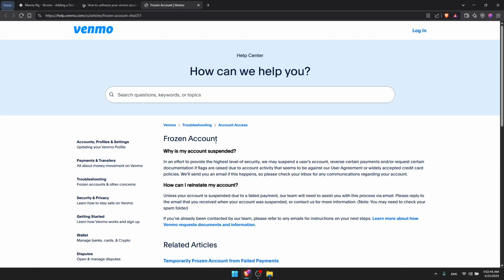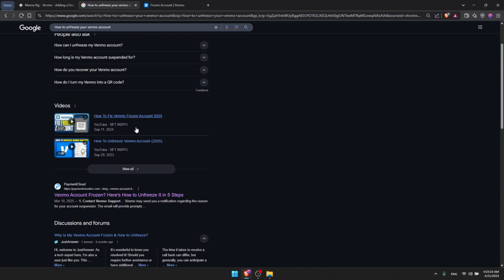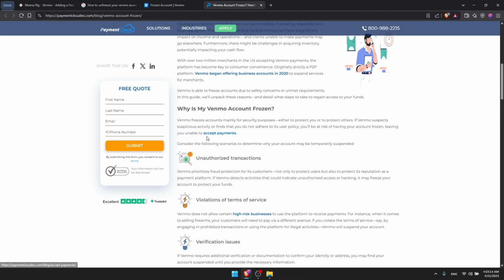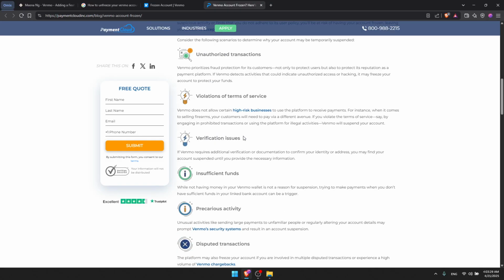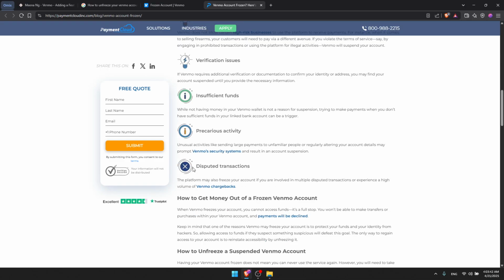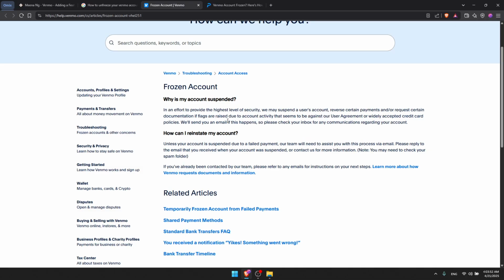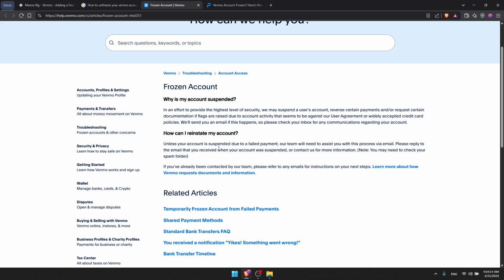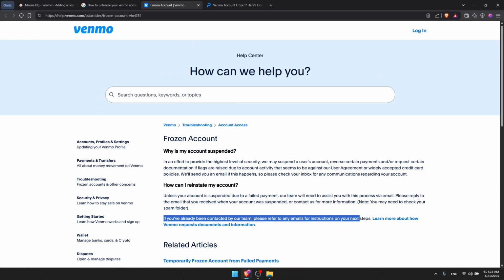How To Unfreeze Your Venmo Account Tutorial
Today we talk about unfreeze your venmo account,how to unfreeze your venmo account,unfreeze venmo account,how to unfreeze venmo account,unfreeze venmo account fast